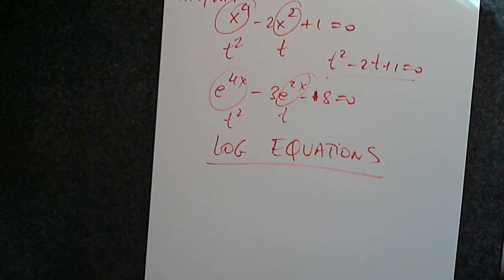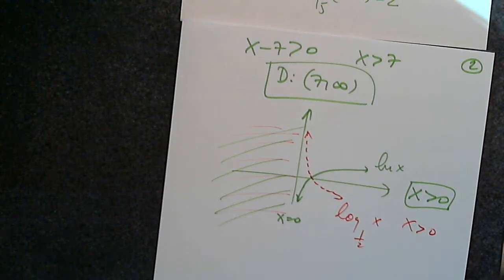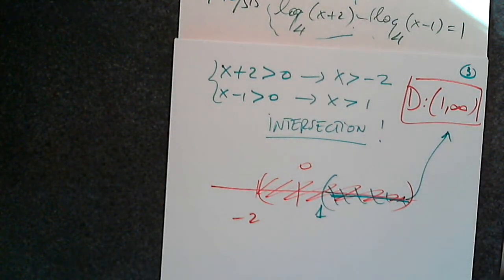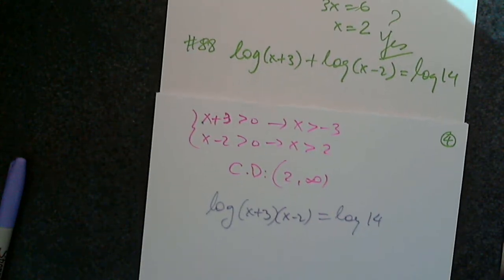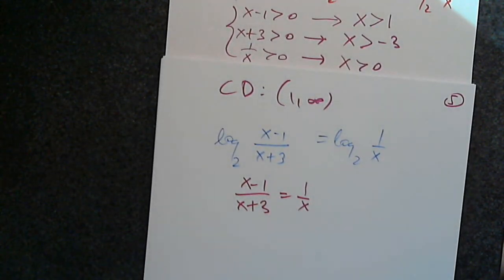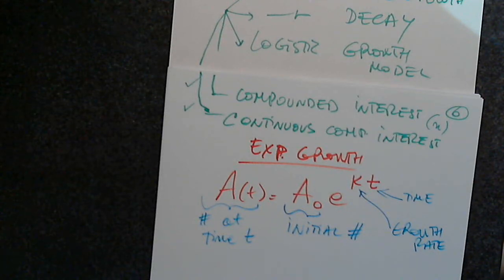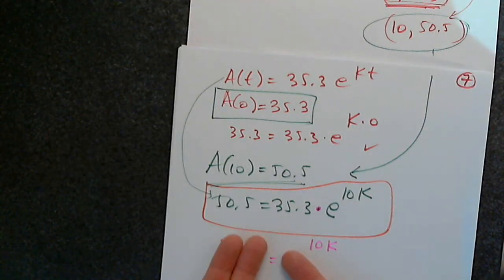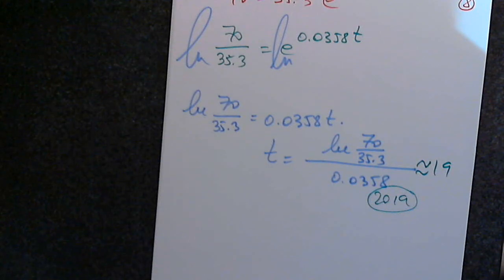MAT 137 - SECTIONS 4.4 AND 4.5 PART 1 APRIL 17